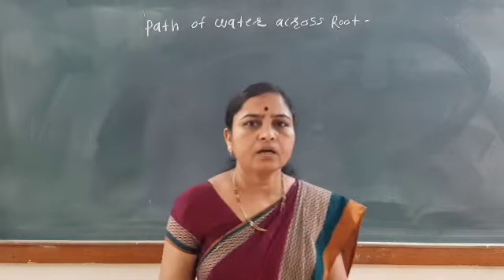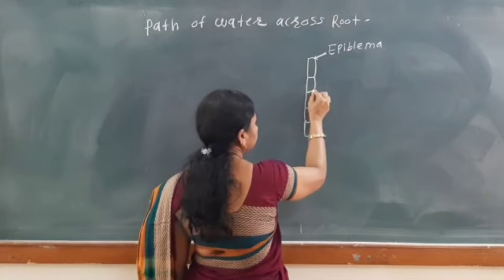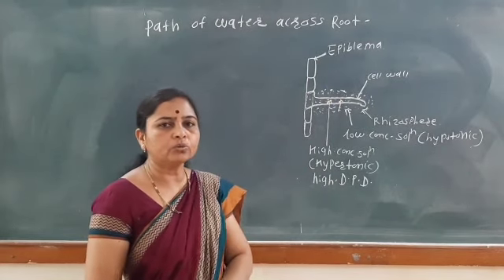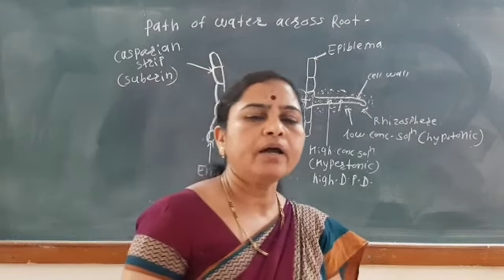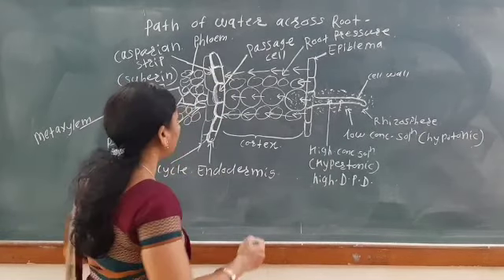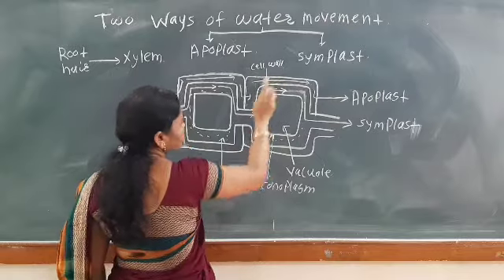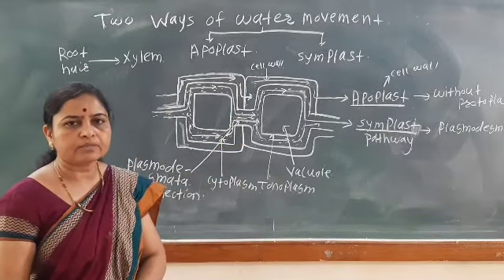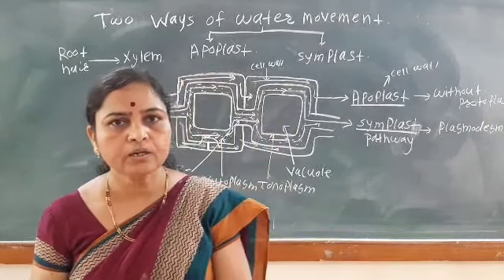Path of water movement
S.P.M.C.SHARDANAGAR. BARAMATI